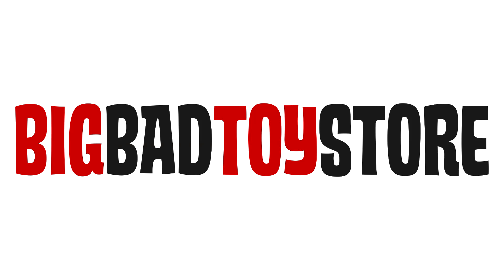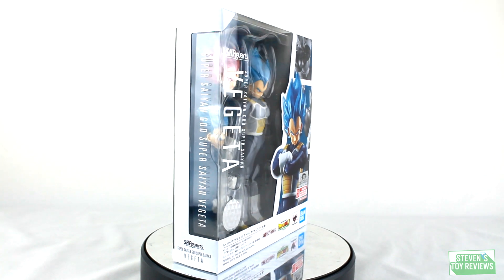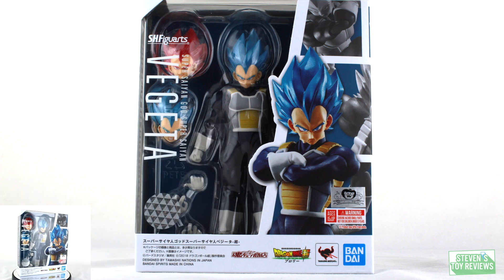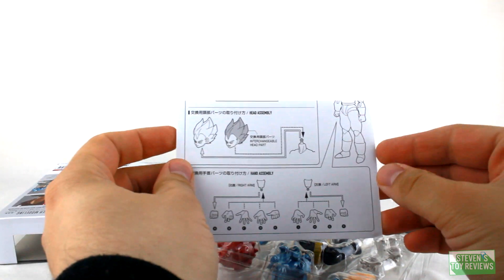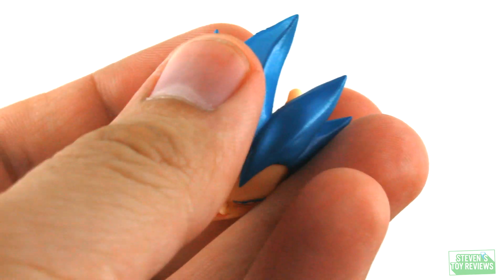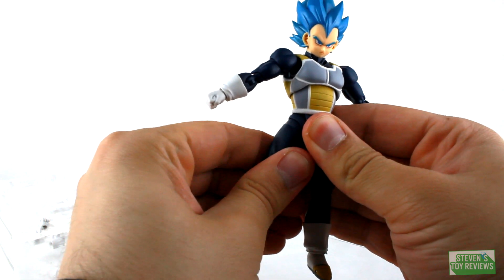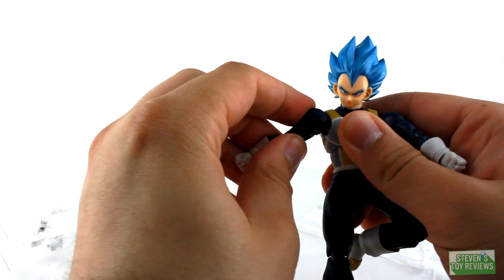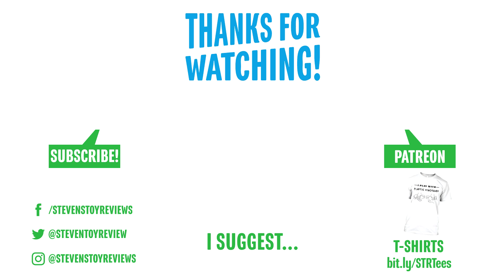S.H. Figuarts Super Saiyan God Super Saiyan Vegeta Unboxing Dragon Ball Super Broly